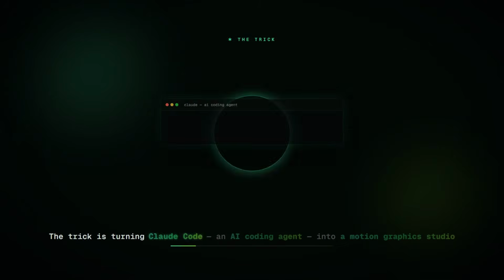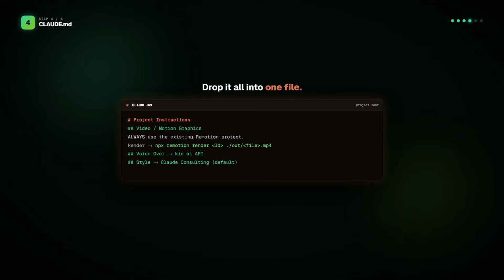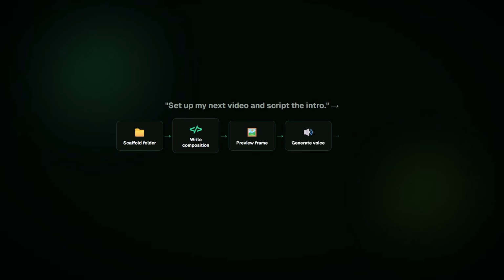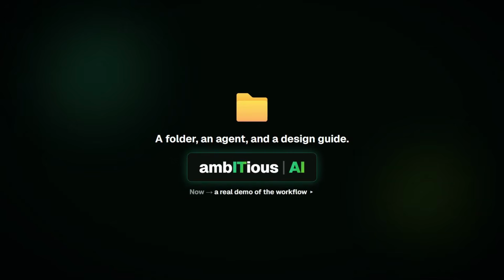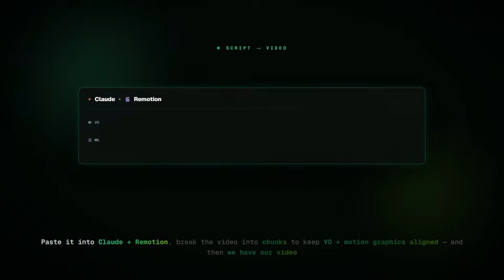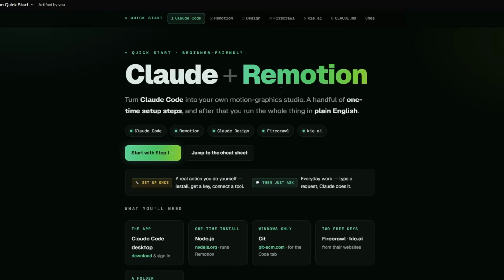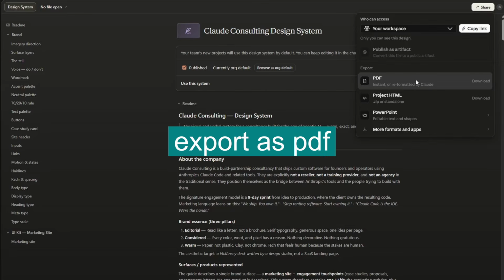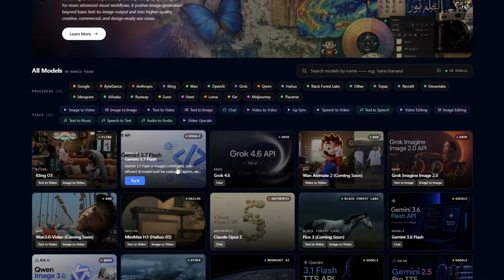Claude + Remotion Just Replaced Video Editing (FREE Download)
Want to turn Claude into your own motion-graphics studio — no editor, no timeline, no code?

In this quick start I walk through the exact stack I use: Claude Code (desktop), Remotion, Claude Design, the Firecrawl connector, and kie.ai for voiceover.

You'll see how five tools tie together with one plain-English "operating manual" — CLAUDE.md — so you can paste a script and get a finished, on-brand video with narration, every time. It's all driven by simple prompts, so you never touch the terminal.